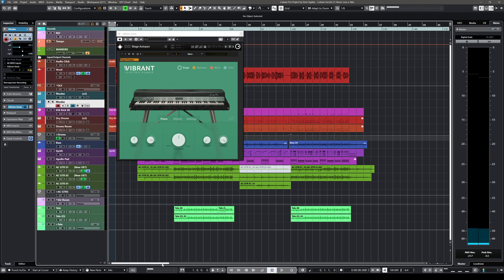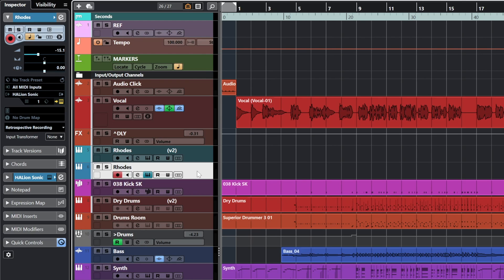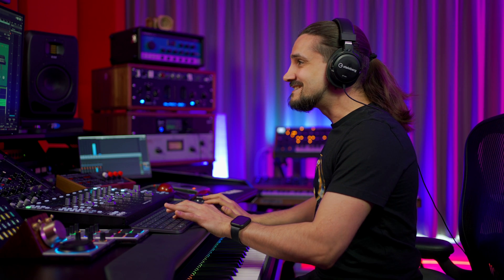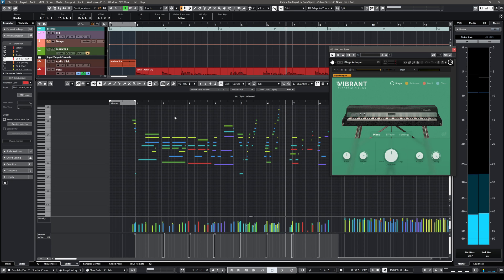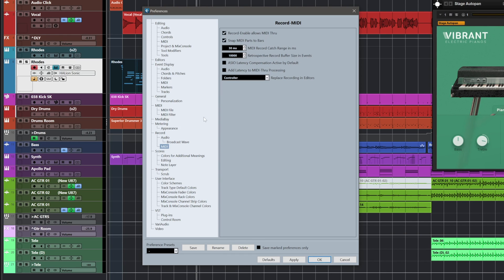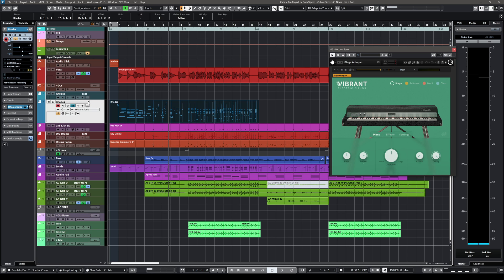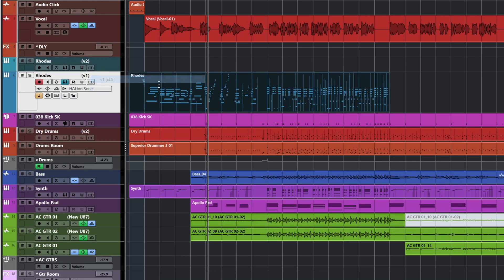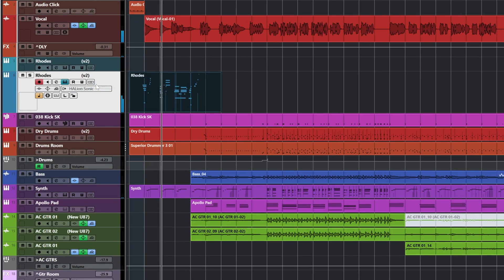Never Lose A Take | Cubase Secrets with Dom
In this Cubase tutorial, Dom Sigalas looks at using retrospective recording in Cubase to make sure you never lose a take, even if you are not recording audio or MIDI. Dom’s Cubase tips also include using track versions and audio pre-record, Cubase production features which should be a vital part of your workflow, to make sure you don’t miss a single thing that might be useful when arranging or producing songs in your music production and sound design projects.